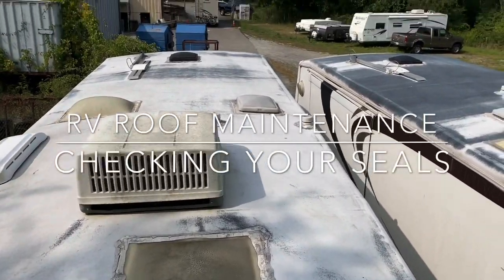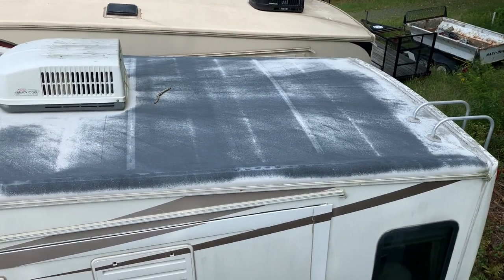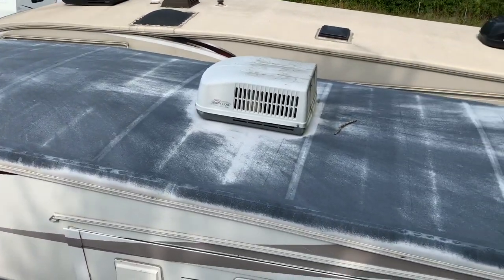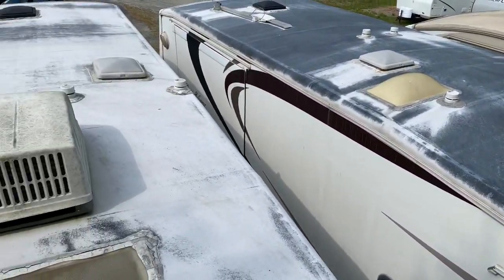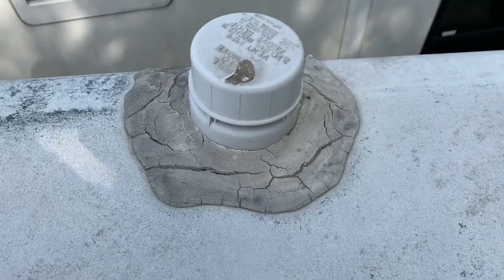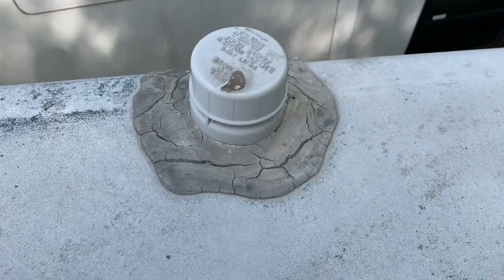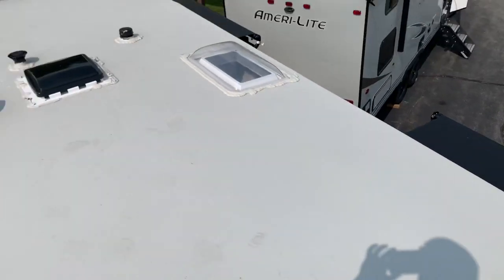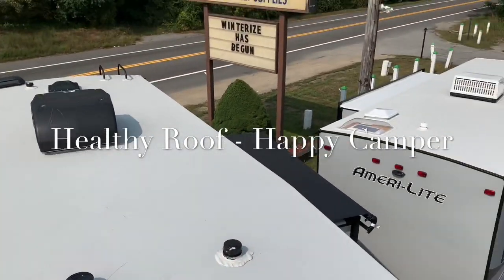RV Roof Maintenance - Check Your Seals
Dave shows an example of a roof in desperate need of resealing.   In the last part of the video he shows an example of a new and healthy roof.

RV Roof maintenance is crucial for ensuring the overall health and longevity of your camper.   Checking the seals at least twice a year will go a long way to protecting your RV from leaks.

RV manufacturers actually recommend the roof is checked every 90 days!